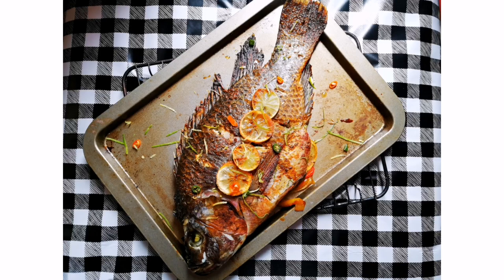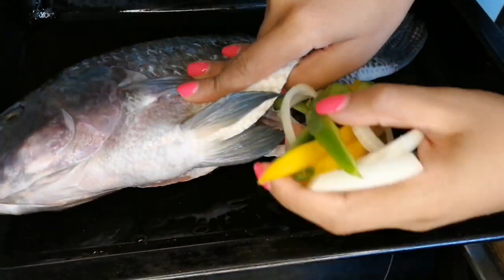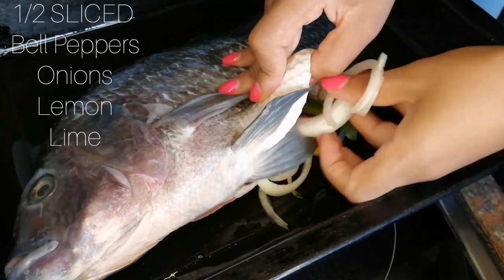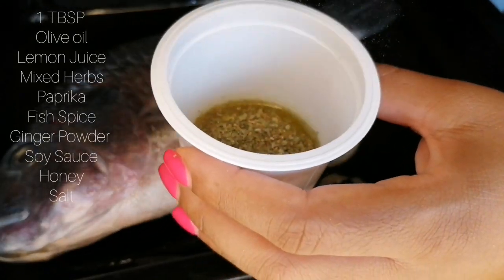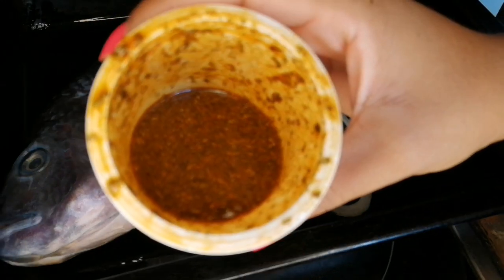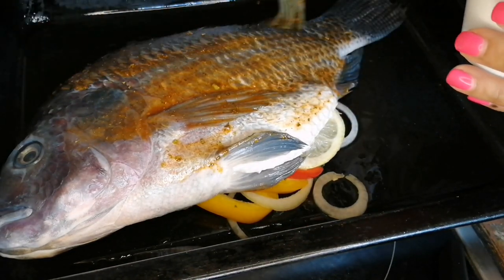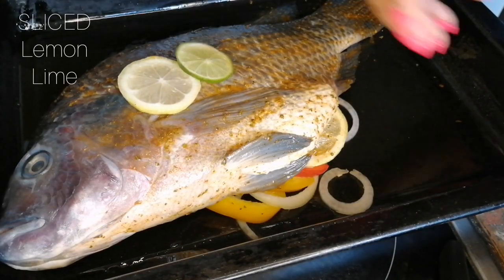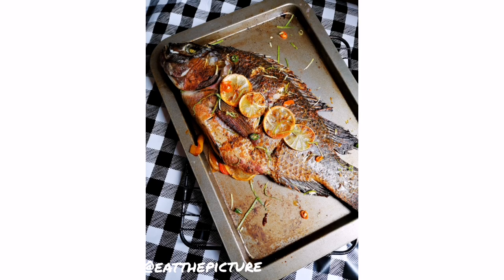STUFFED FISH Recipe || Eat The Picture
Hi everyone! Welcome back to Eat The Picture, Sybil here! Today, we've got a really simple but delicious fish recipe.

This time I've included the typed out recipe in the video, but let me know in the comments if you would still like me to include the recipe in the description box.